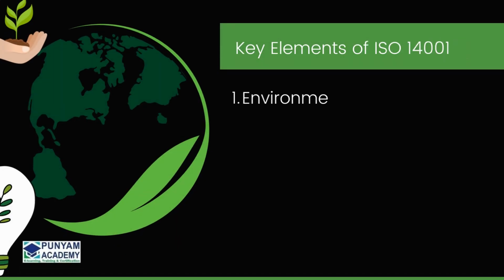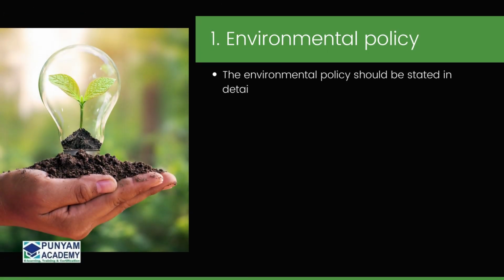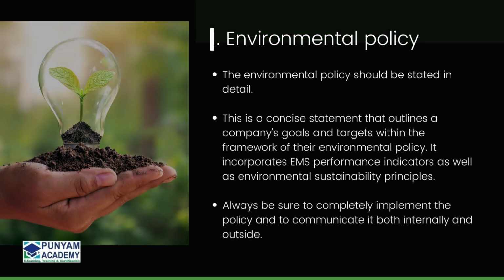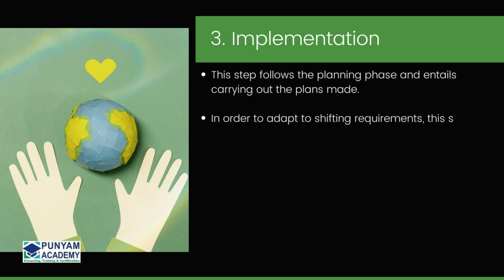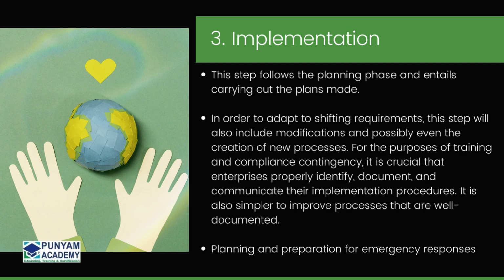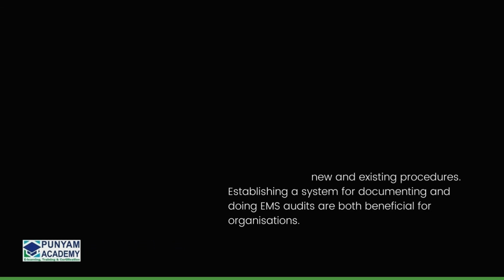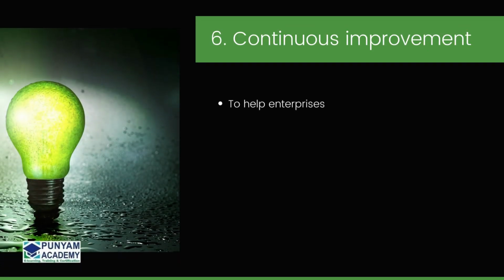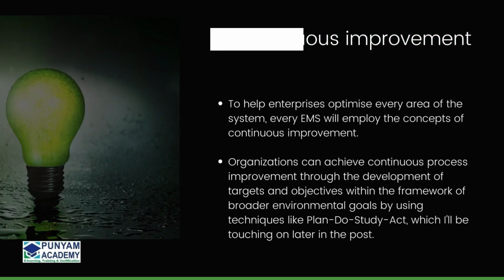Key Elements of ISO 14001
Learn everything about occupational health and safety management systems and environment safety. Useful for students, lead auditors, internal auditors and implementers.